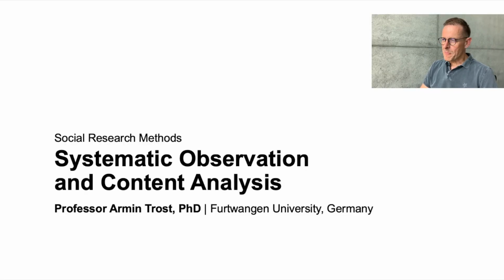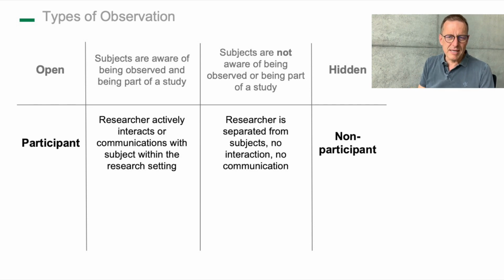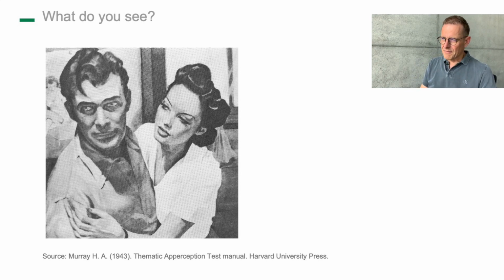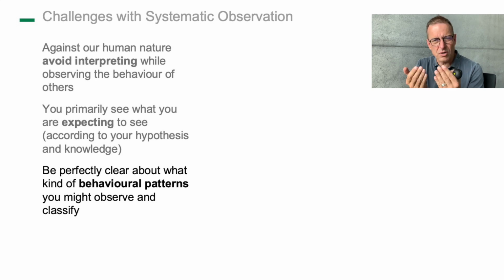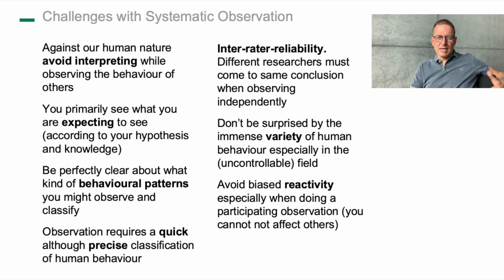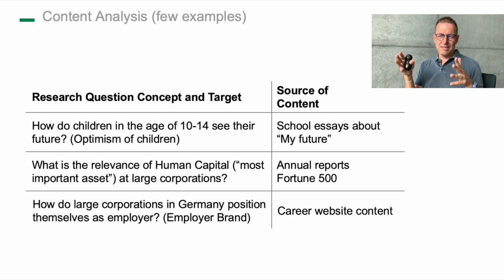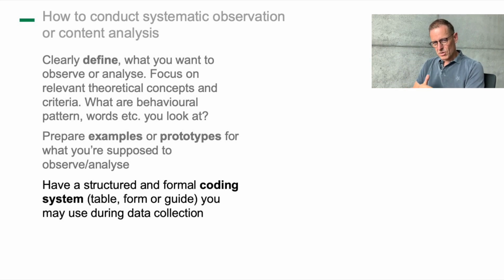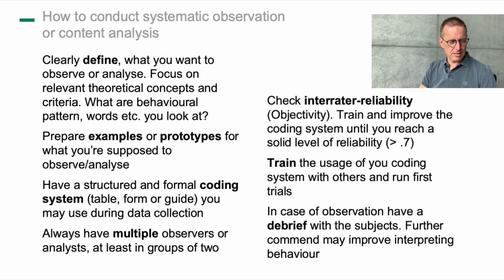#09 SYSTEMATIC OBSERVATION & CONTENT ANALYSIS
In systematic observation you observe people. Very often the subjects are not aware of the fact that they are being observed. Content analysis is about the consideration of existing material.